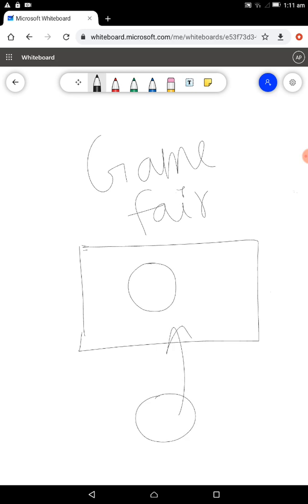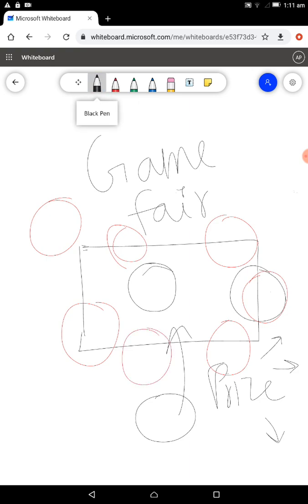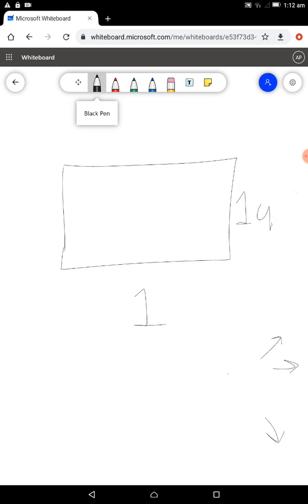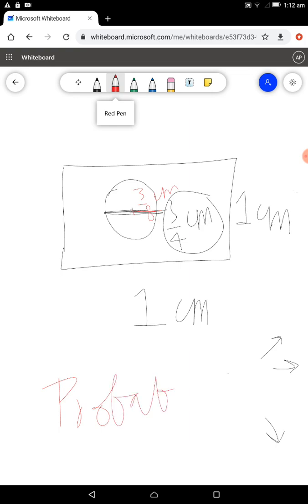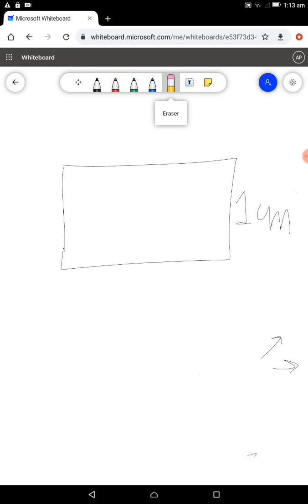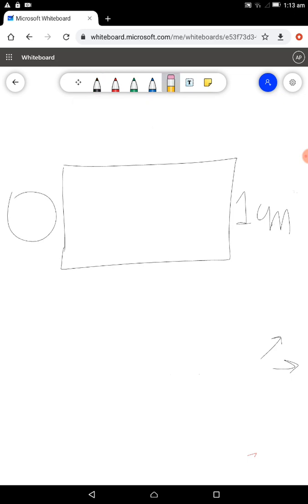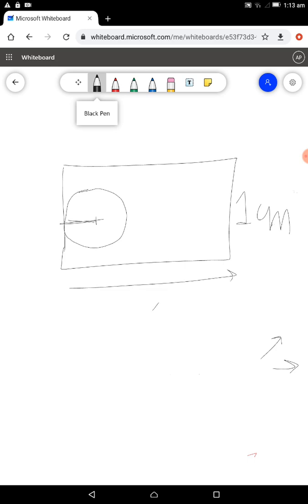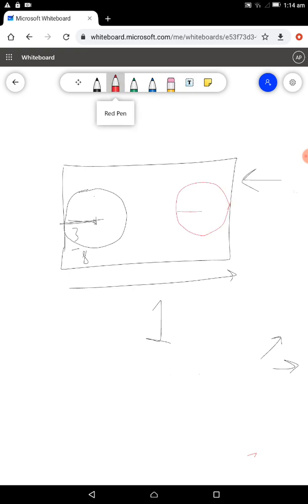Coin Square Probability Question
Have you ever tried to play the amazing coin game at a fair where if your coin lands inside the square, you get a prize? Find out what Mathematics has to say about the probability of your winnings.